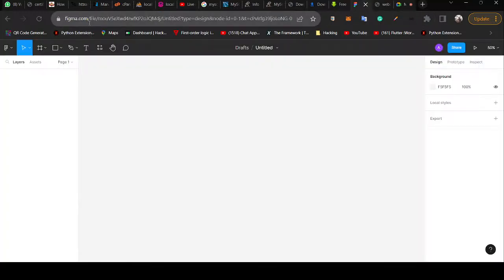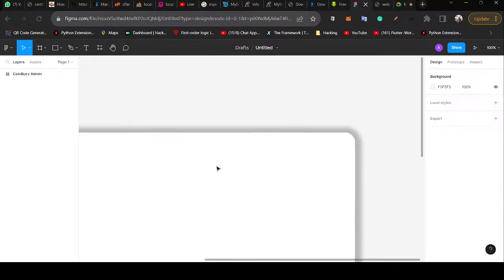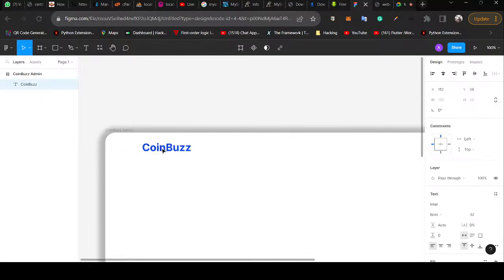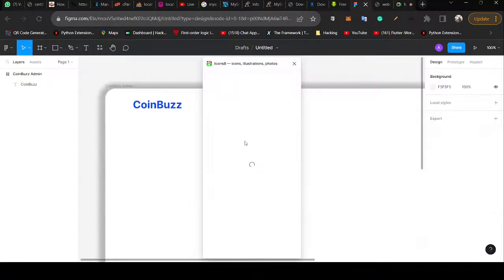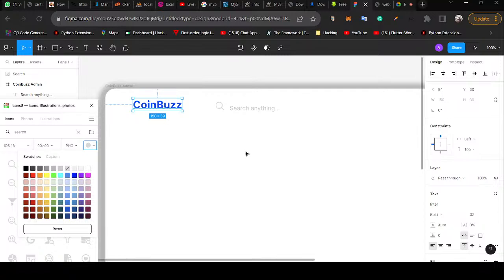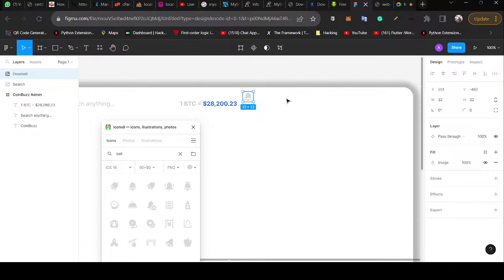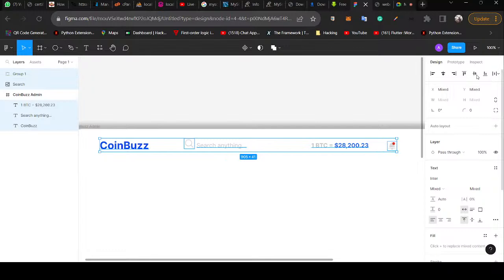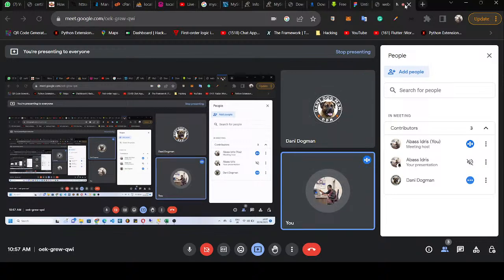UI/UX Part 2